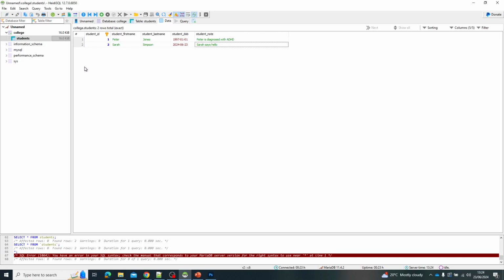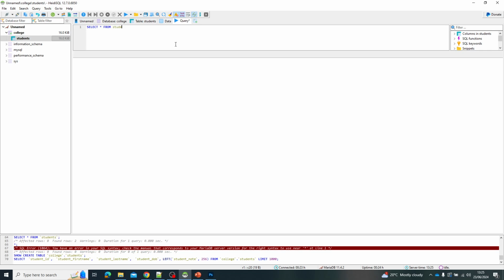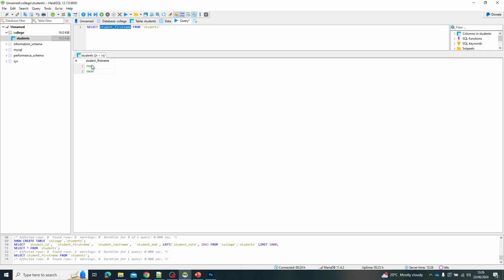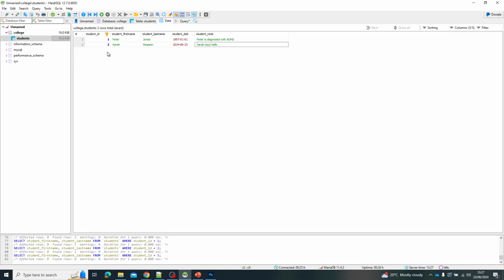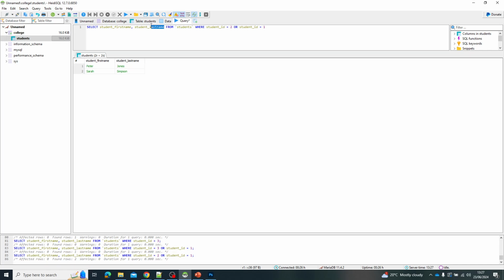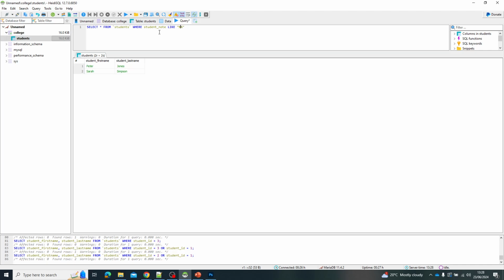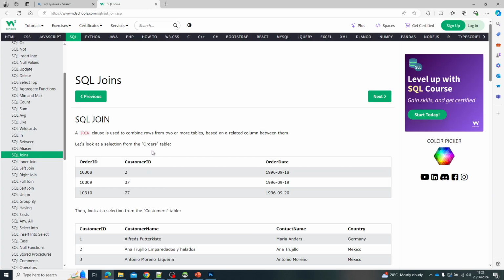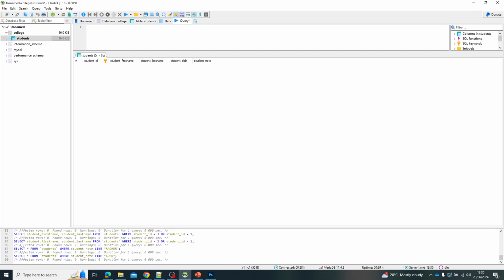Database D&D: Running a basic query